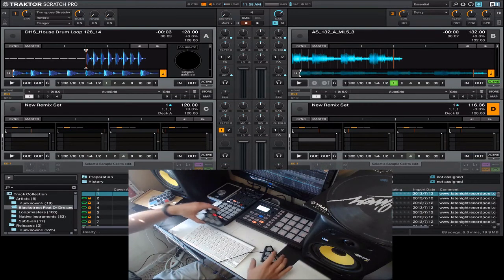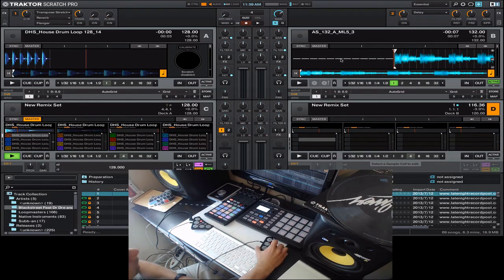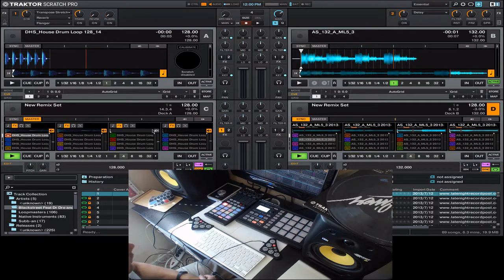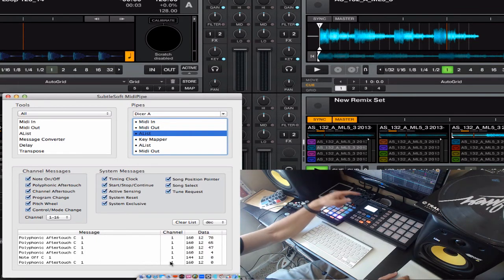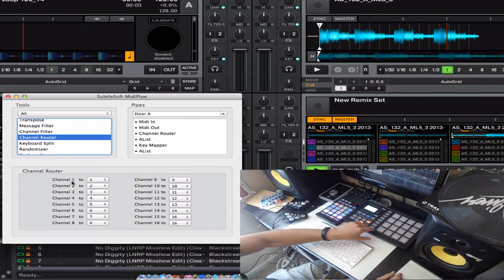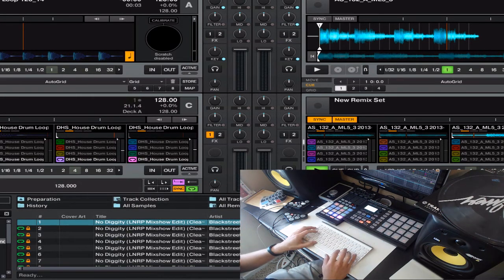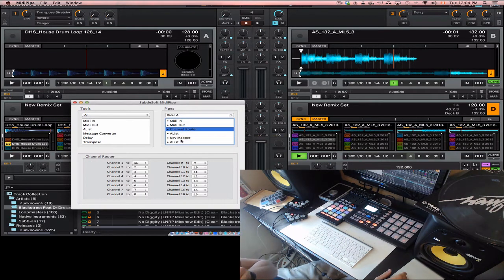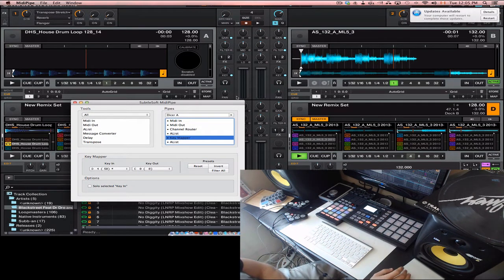Slice to Remix Deck Update: Deck A+B, Midi Support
What's up guys just wanted to give you an update on the Slice to Remix Deck concept. This video will demonstrate Deck A+B control from the dicers. As well as how to configure Midi Pipe to use this with any midi controller.

Here is the link with the necessary files and instructions.